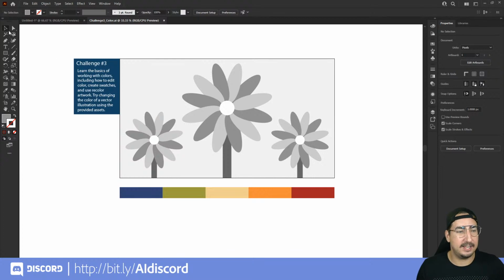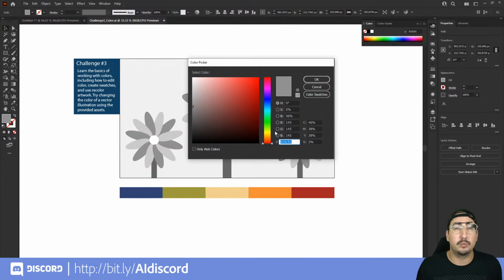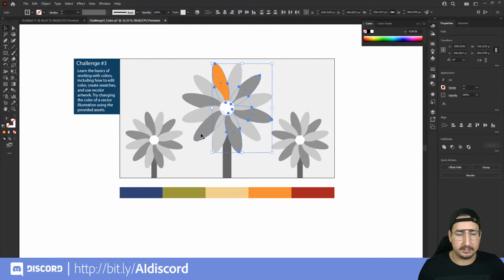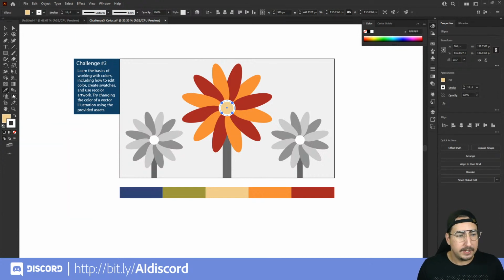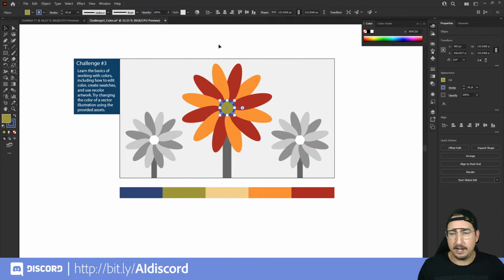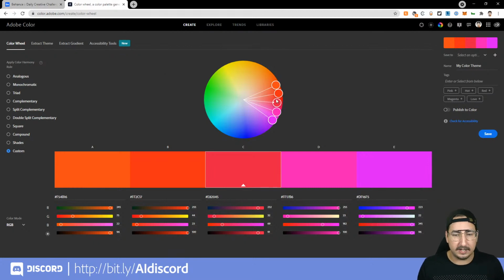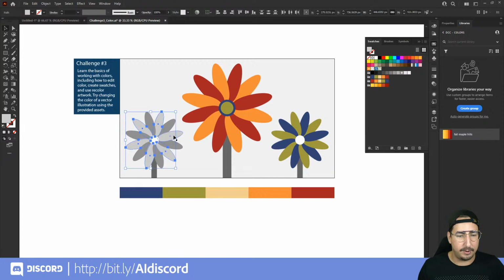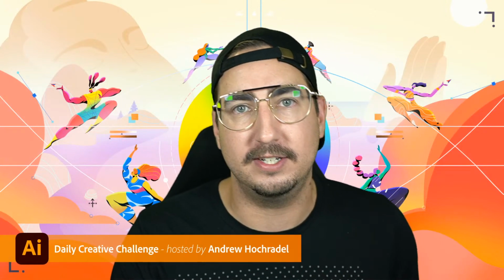Illustrator Daily Creative Challenge - Change Color & Strokes | Adobe Creative Cloud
CHALLENGE: Learn the basics of working with colors, including how to change color, create swatches, and play with recolor artwork. Try changing the color of a vector illustration using the provided assets.

Join your host Andrew Hochradel each morning at 11:30am PT to learn how to approach each challenge using Illustrator. Complete 9 challenges by Friday, November 19th and you’ll be on your way to sharpening your skills. Get your questions answered, see what the community is creating and get feedback on your work!

Chapters
00:00 Start
01:41 Stroke, Fill and Color Picker options
04:36 Eyedropper Tool to add color to multiple objects
05:51 Using the Eyedropper Tool to sample and apply stroke styles
08:06 Inverting Eyedropper selections through hotkeys
08:45 Creating color groups and applying swatches
10:43 Creating a color palette using Adobe Color
11:43 Applying new fall colors - selecting objects with same Fill & Stroke
13:14 Wrap-up